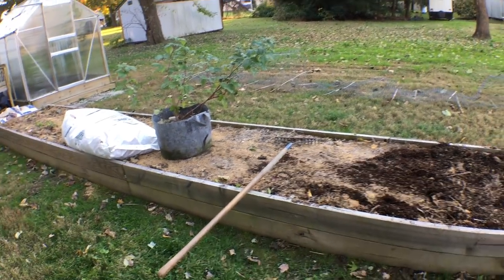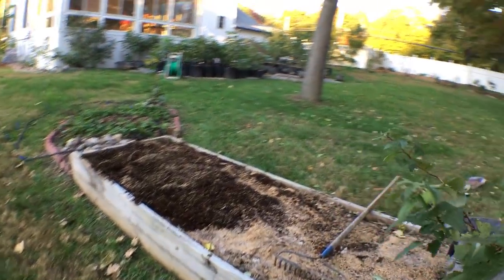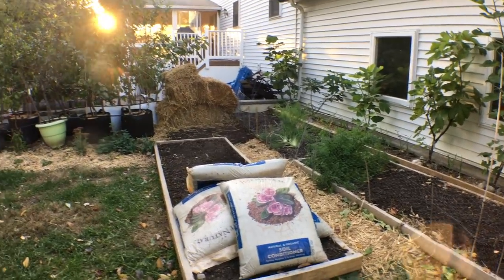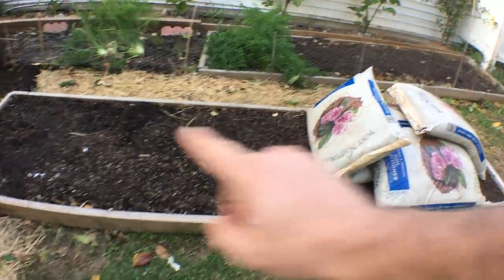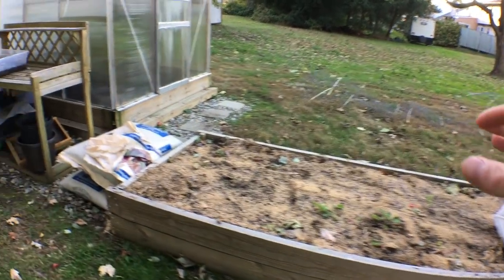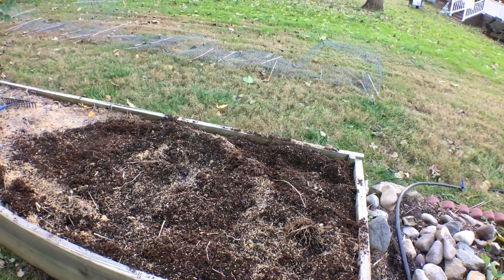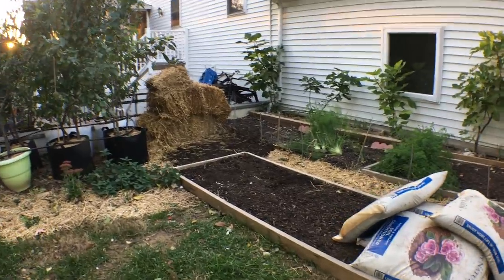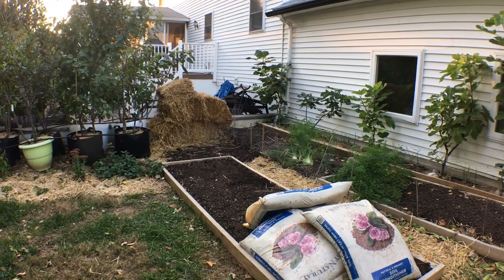All About Bed Prep: Doing Things Right from the Beginning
I cannot stress it enough.. good bed preparation is key to a successful vegetable garden. Some may struggle with what may be simple to others: do it right from the beginning and you'll have less work and more success later.

Instagram.com/rossraddi
Twitter.com/rossraddi